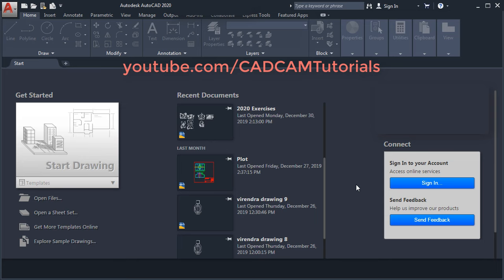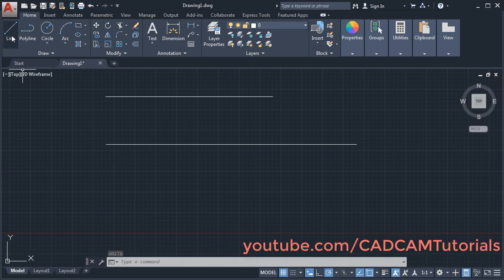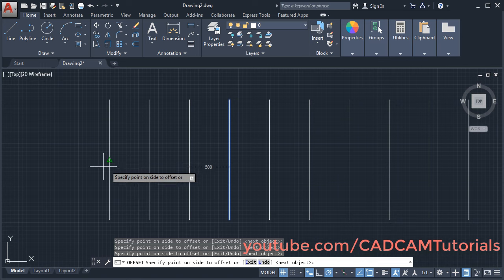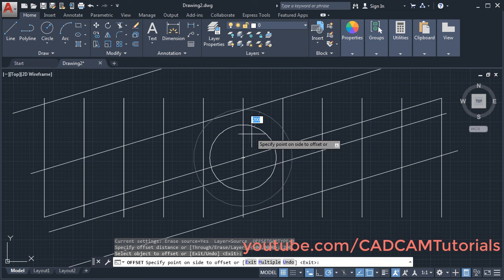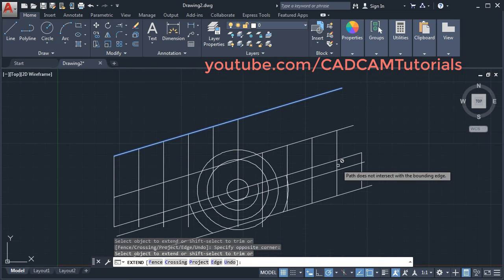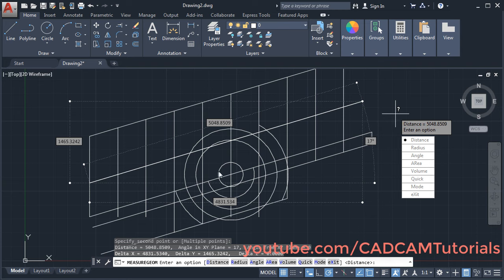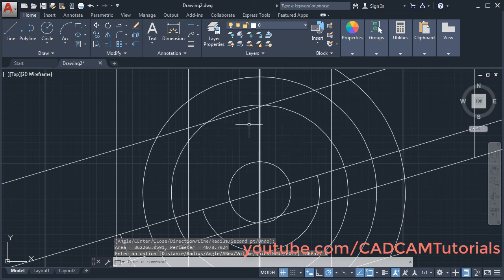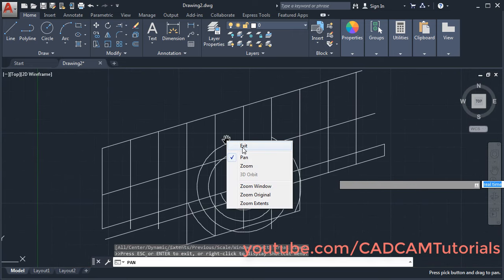AutoCAD Tutorial for Beginners - 2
AutoCAD Tutorial for Beginners - 2. This is AutoCAD basic tutorial for beginners - 2. AutoCAD  basic commands in English taught in this tutorial are: Offset, Trim, Extend, Measurements, Measure distance, measure angle, measure area, measure radius, zoom, pan, zoom window, zoom extend, zoom realtime. This video also shows how to create AutoCAD drawing in feet and inches step by step from scratch.

AutoCAD basic tutorial for beginners
AutoCAD feet and inches setting
AutoCAD feet and inches input
AutoCAD feet and inches command
AutoCAD offset command
AutoCAD offset command shortcut
AutoCAD offset multiple distances
AutoCAD trim and extend
Trim and extend command in AutoCAD
AutoCAD trim command
AutoCAD trim tool
AutoCAD extend shortcut key
AutoCAD measure distance
AutoCAD measure area
AutoCAD measure angle between two lines